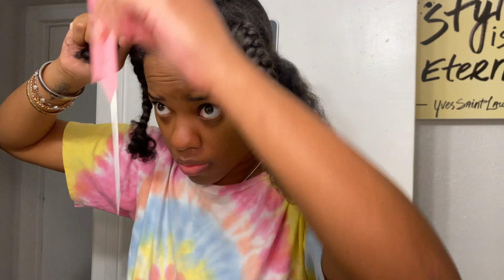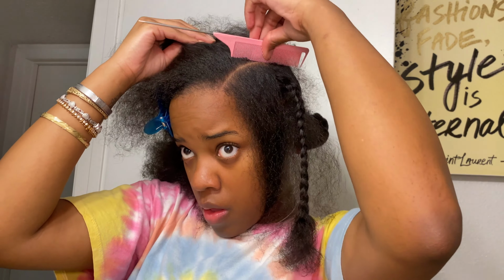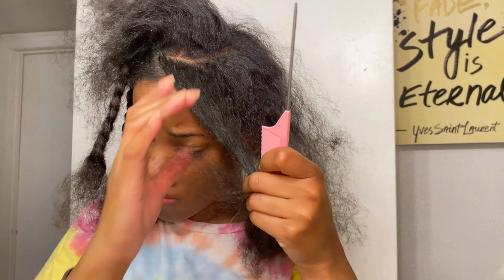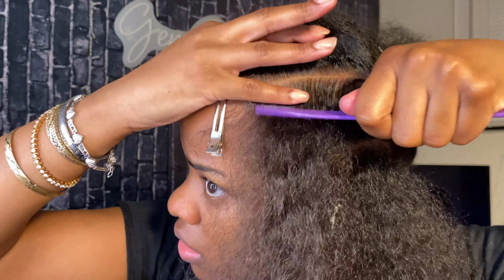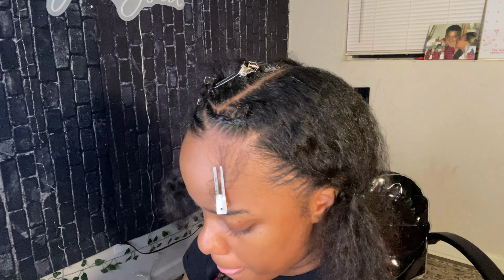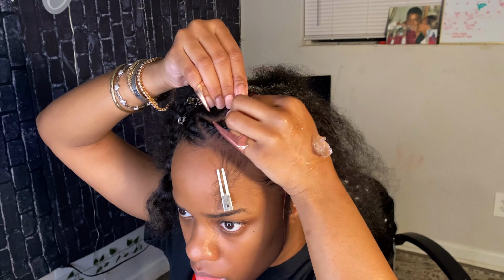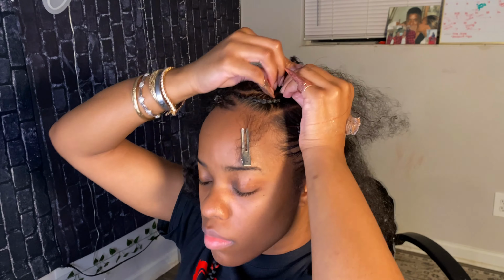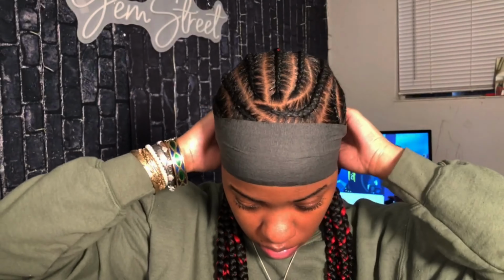Stitch Braids on Yourself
I'm going to show you how I stitch braided my own hair for the first time since almost a year ago. I know a lot more now that I've learned from doing my clients. Time to put myself to the test !

Products Used:
Parting combs
Braiding fingers (found at local beauty supply)
Bellatique LocB Gel for molding
Shine n Jam for clean parts
Shine n Jam Mousse
Shine n Jam Oil Sheen